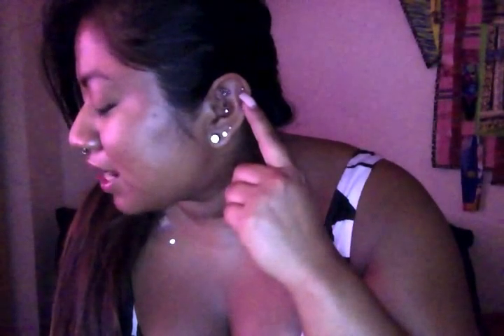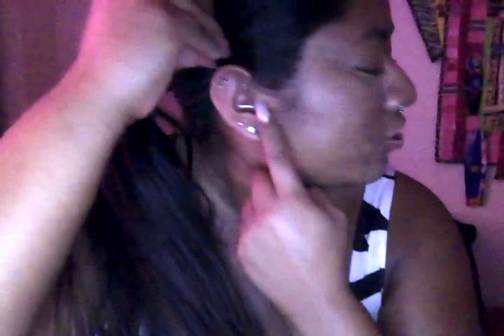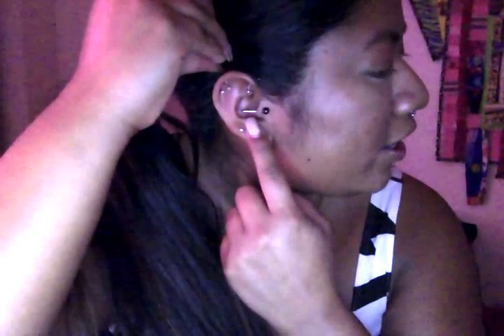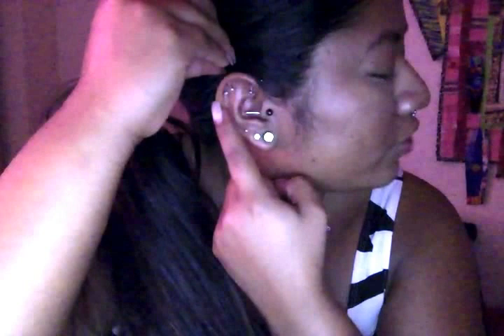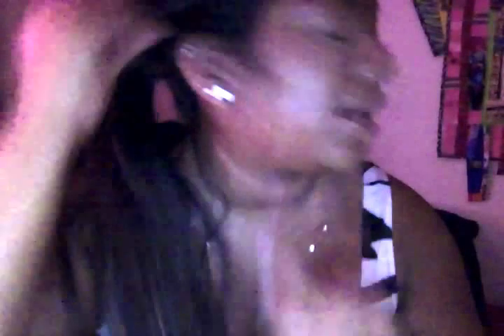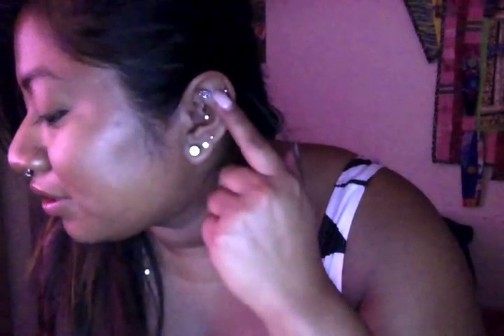My Experience & Info on Cartilage Piercings- Tragus, Conch, & Rook!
For anyone thinking about or interested in getting their cartilage pierced here's some info about the tragus, conch, and rook piercing!